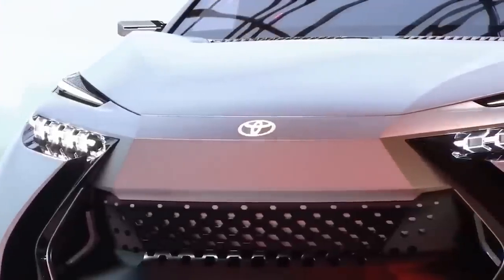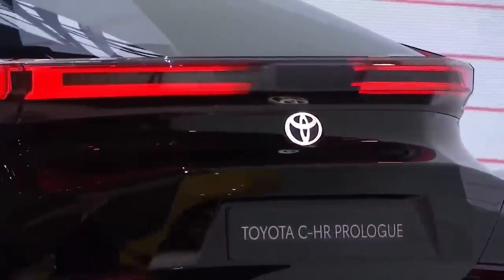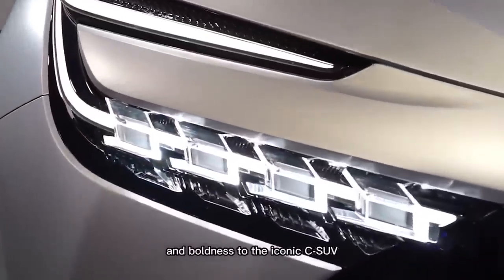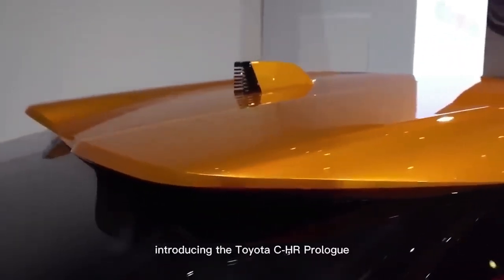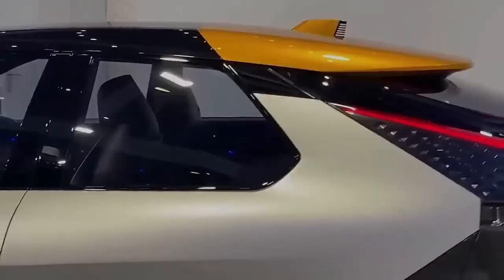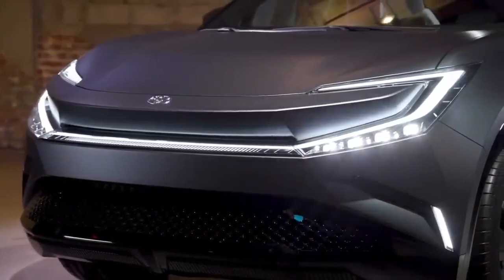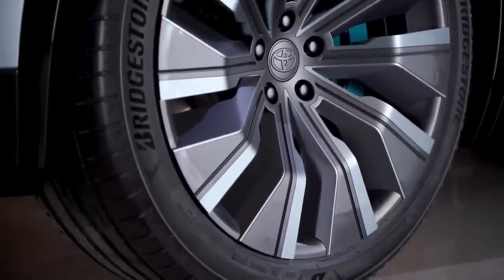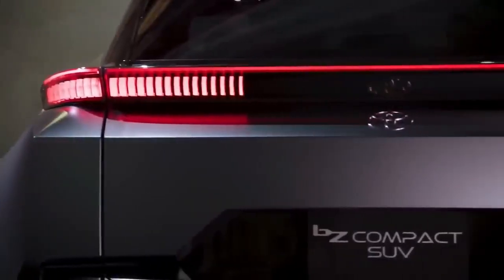Toyota CHR 2023. New Toyota C-HR Compact SUV Review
The outgoing C-HR was introduced in 2016 and received a facelift in 2019, making 2023 the perfect time for a new generation. The SUV proved to be quite popular among European buyers, which is why Toyota decided to follow the same recipe with its successor in terms of the quicky exterior design and unconventional proportions. Thus, the C-HR Prologue was penned by Toyota’s ED2 studio in South France, just like its predecessor.